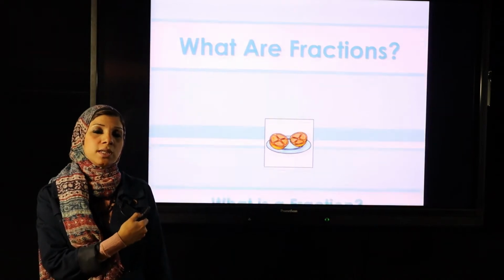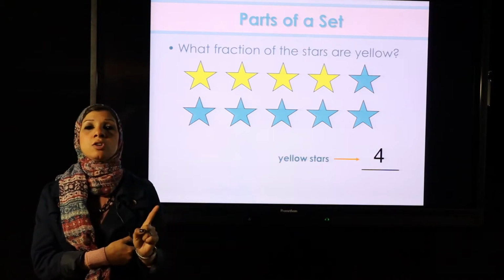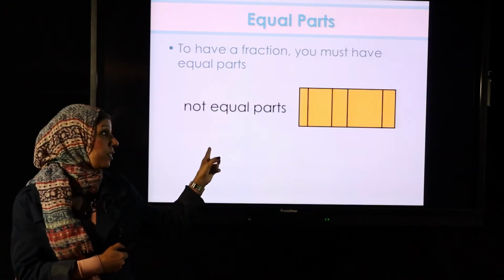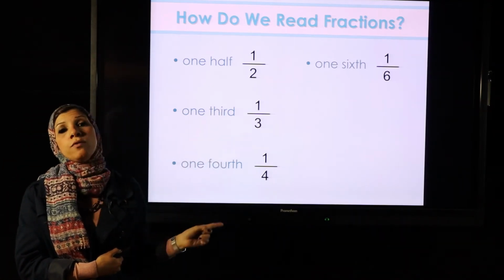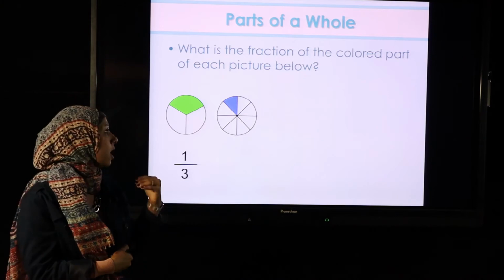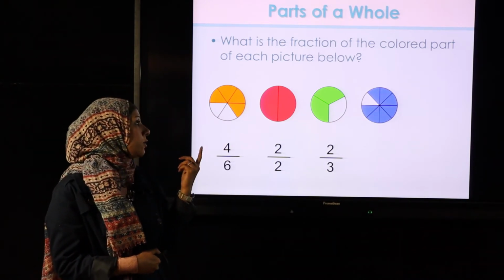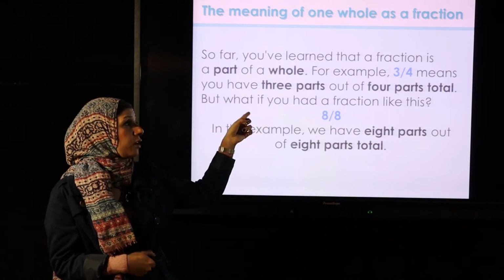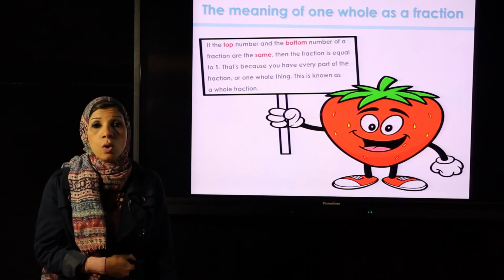المرحله الابتدائي انجليزيه الصف الثالث الابتدائي math نهى اسماعيل fractions